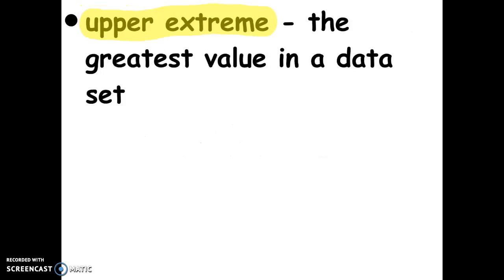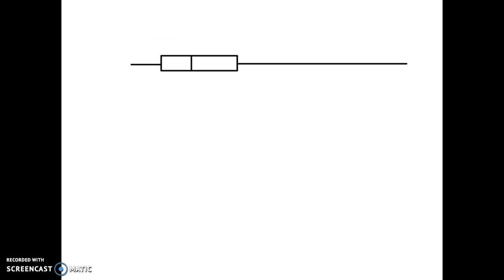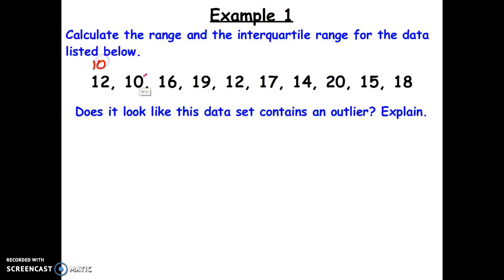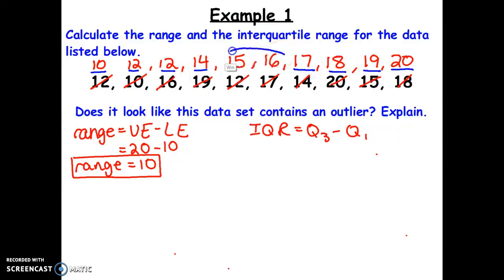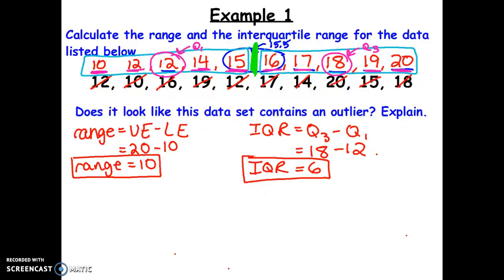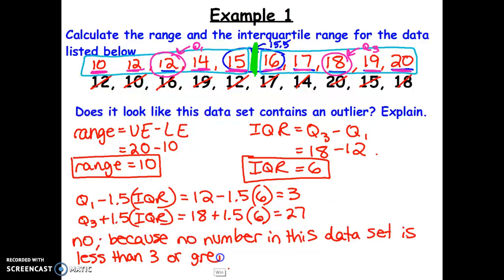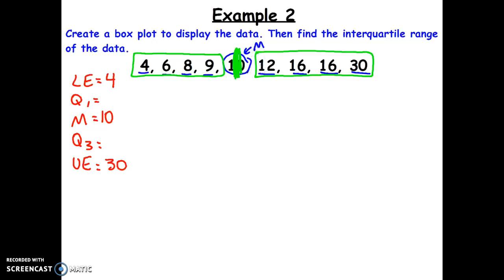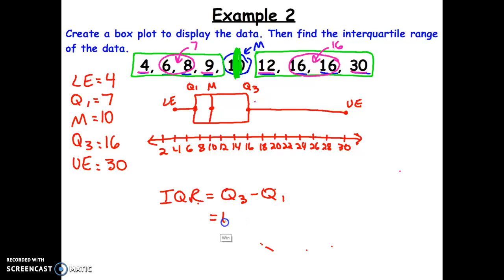Box Plots Part 1